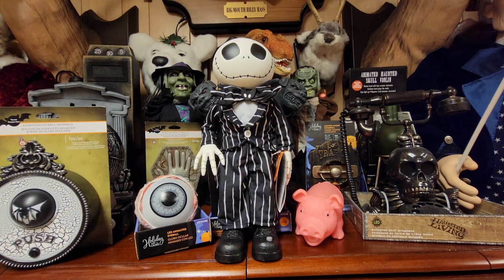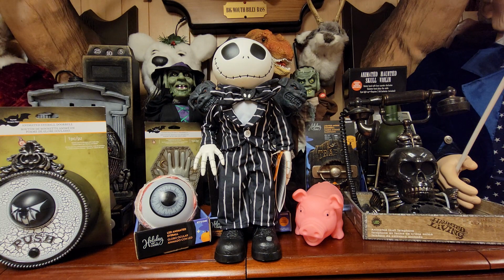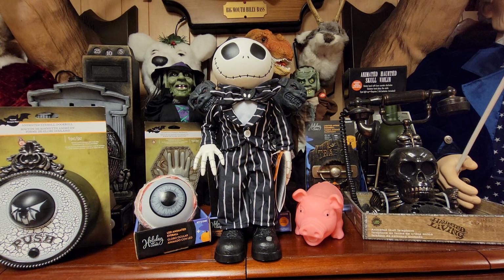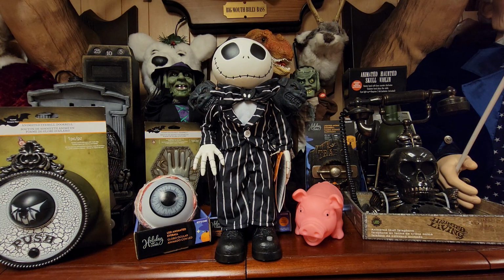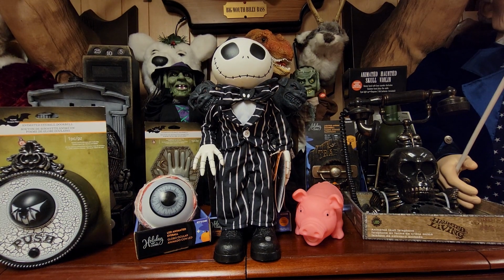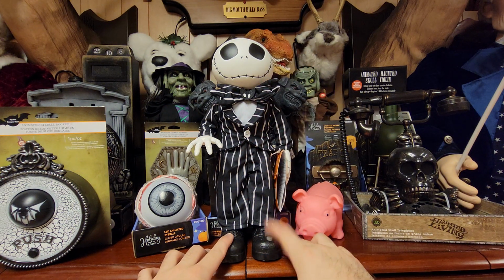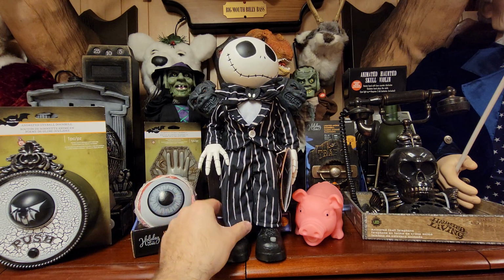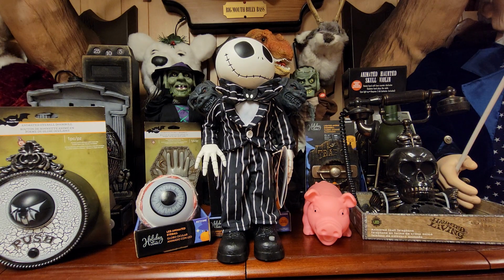Gemmy Animated Jack Skellington Tabletop Figure Review!